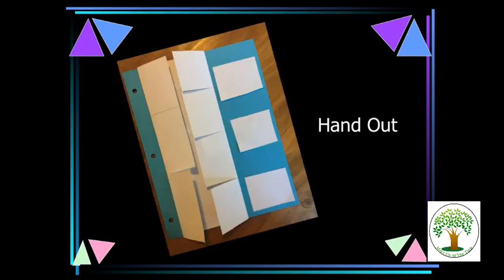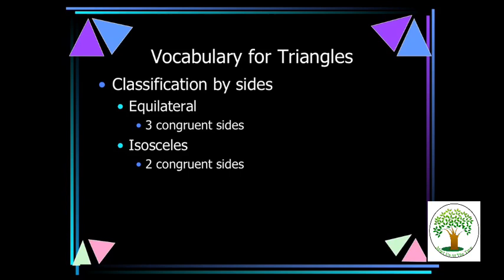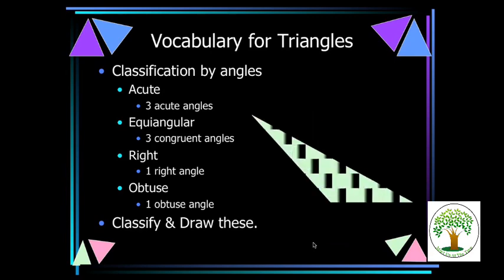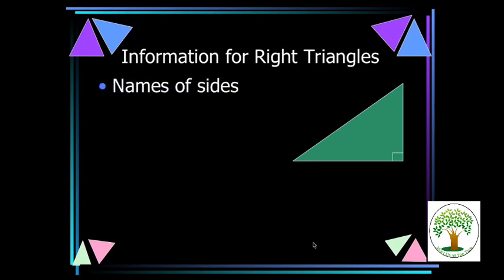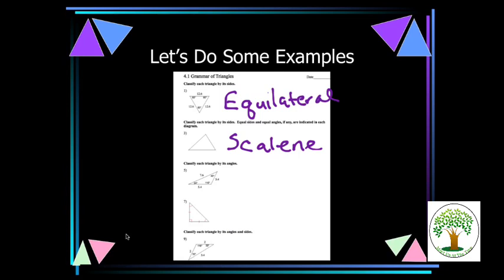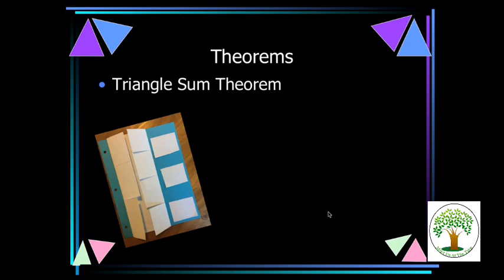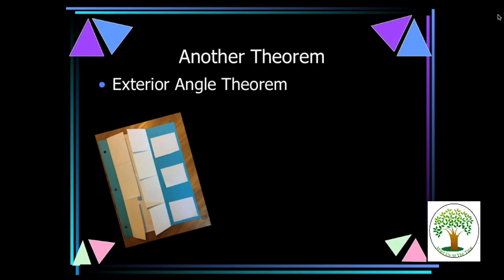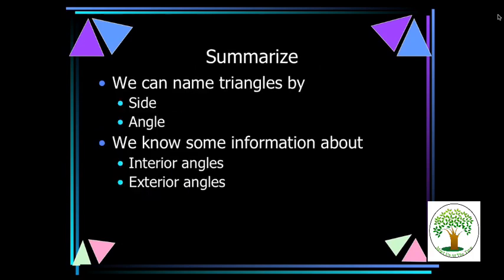4.1 The Grammar of Triangles